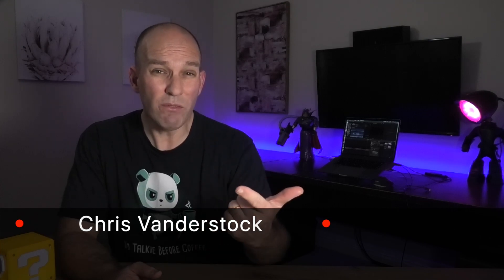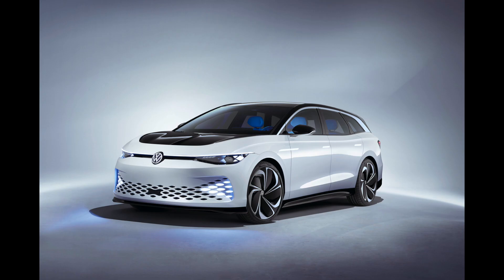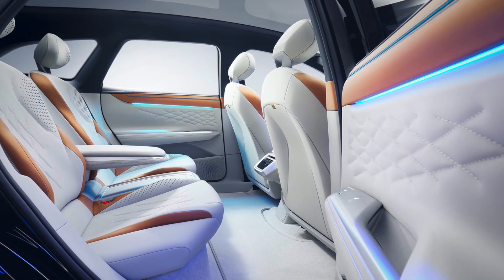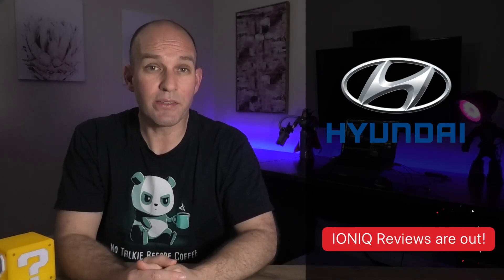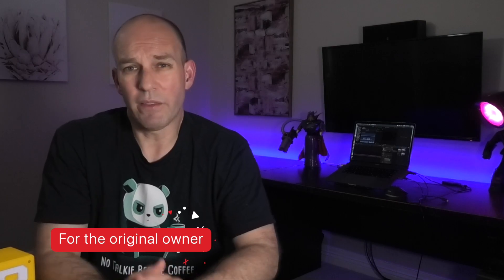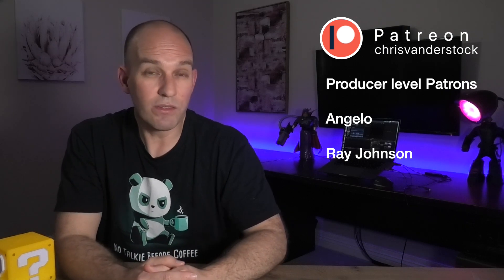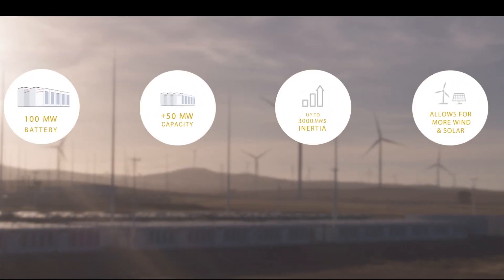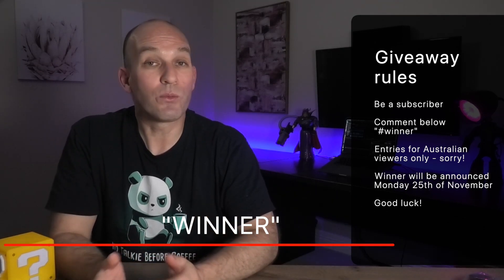Tesla Powerwall's avert Queensland blackout!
Did you know that the South Australian Tesla virtual power plant averted disaster recently when a coal power station in Queensland went off line? Yep! This and news on the 2020 Ioniq, Vision T, Volkswagen ID. SPACE VIZZION, and the Hornsdale battery expansion.

If you’re in the market for a Tesla Model 3, S, or X, consider using my link:

Volkswagen Showcar ID. SPACE VIZZION

Tesla Model 3 most efficient EV on the market